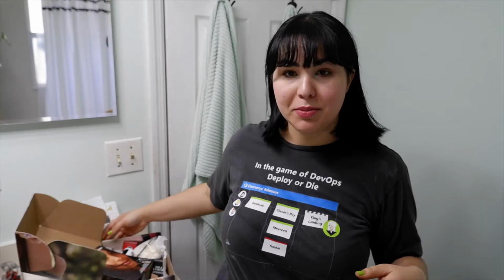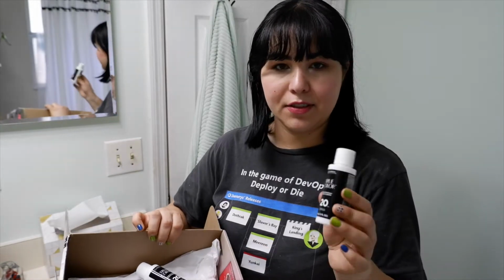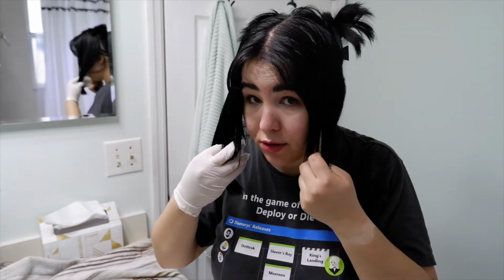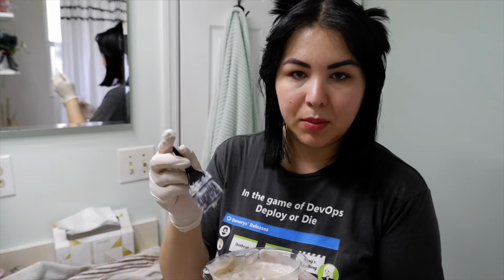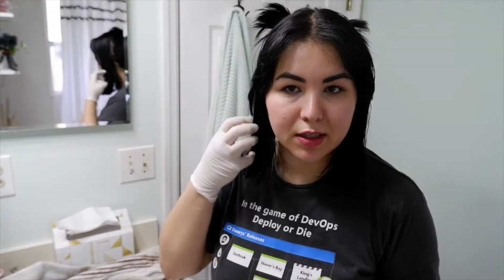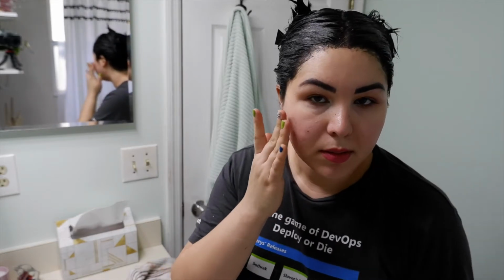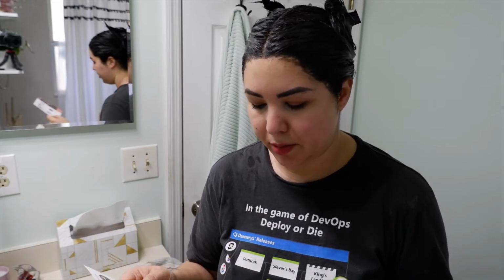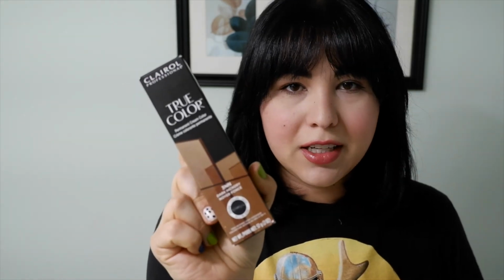Dying my hair at home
I was kindly gifted this Clairol Professional Voxbox from Influenster. I am not being paid to make this video. I received these products from Influenster for testing purposes.

Just wanted to show everyone how easy it is to dye your hair at home.